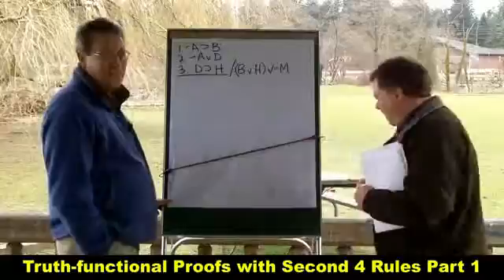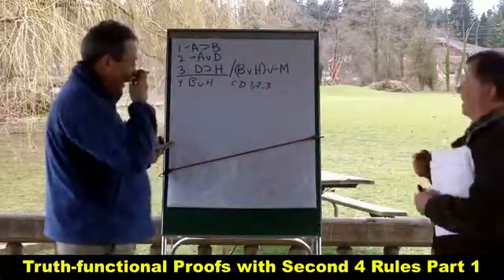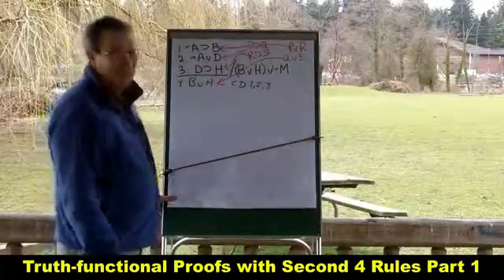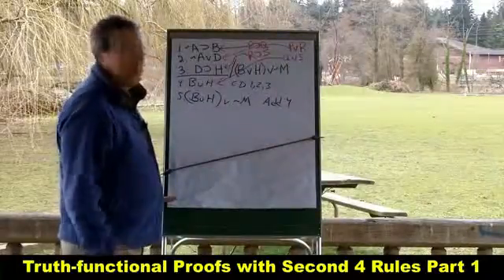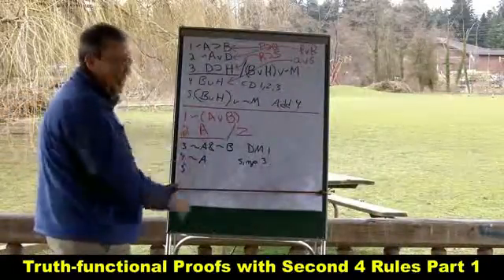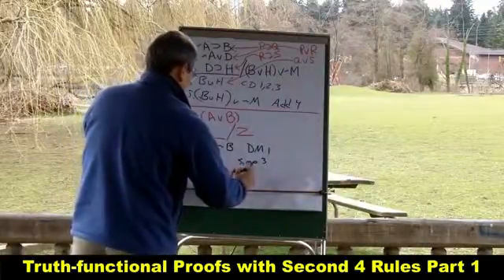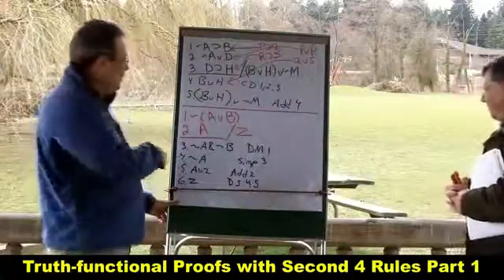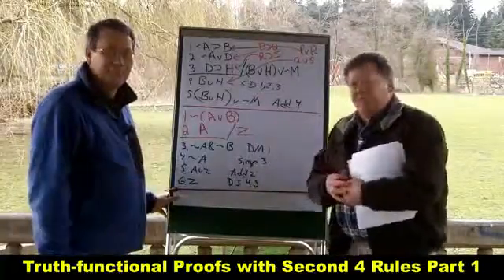Truth functional Proofs with Second 4 Rules Part 1 HD mp4 YouTube